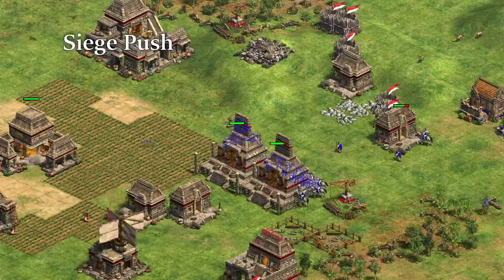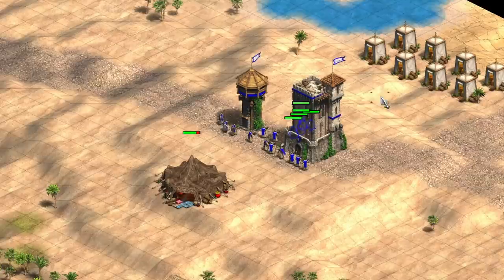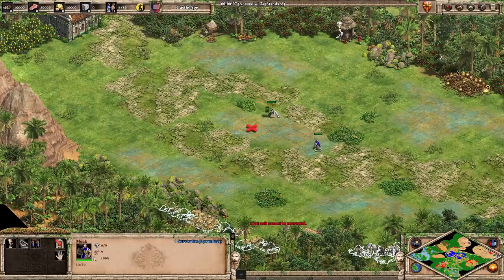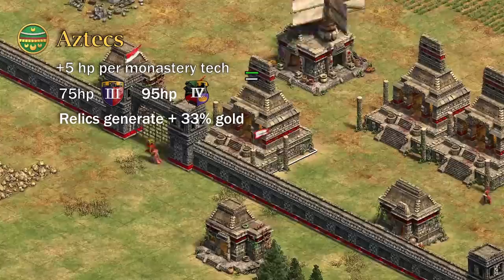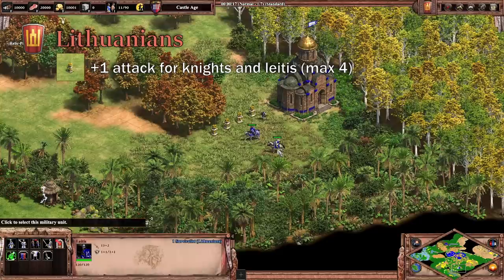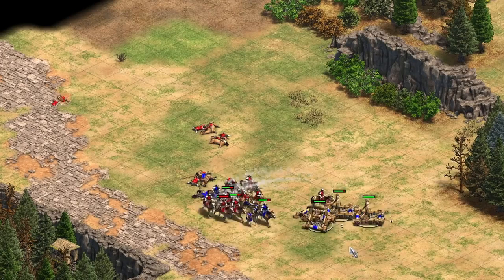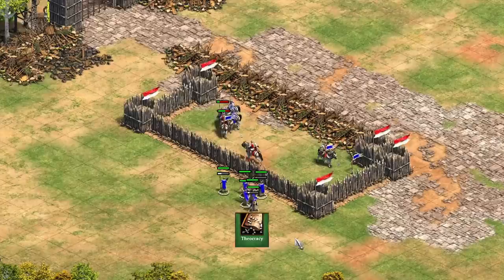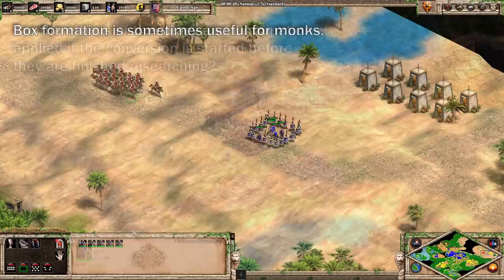Everything You Need to Know About Monks [ES SUBS]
Be baffled by monks no longer! In this video, you'll learn pretty much all there is to know about monks. Understanding is the first step to proficiency, so no matter what level you're at, you're bound to learn something here.

This took a tremendous amount of time and energy to complete so I hope you'll enjoy.

--Timestamps--

Intro - 0:00
Monk Utility - 1:30
Monastery Technologies- 9:05
Civilization Bonuses - 17:33
Basic Strategy - 29:22
Controlling Monks - 35:20
Trivia - 41:34

--References--